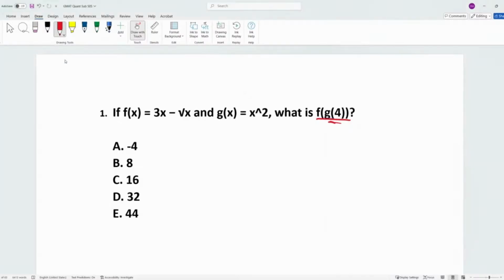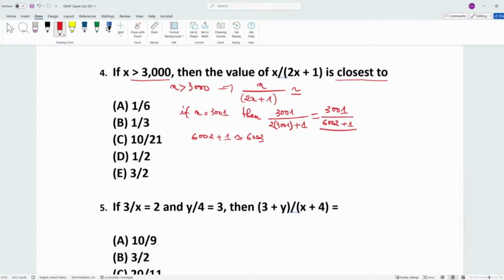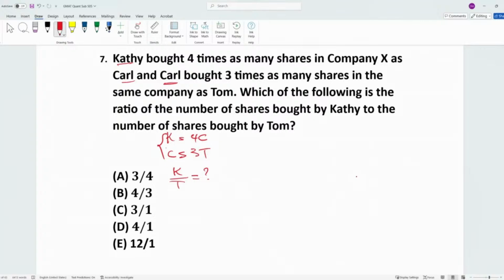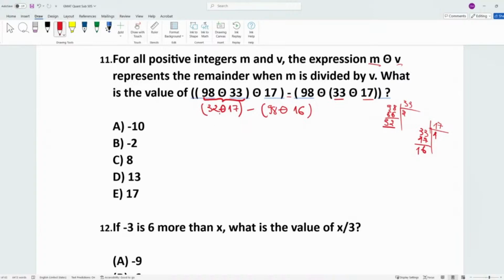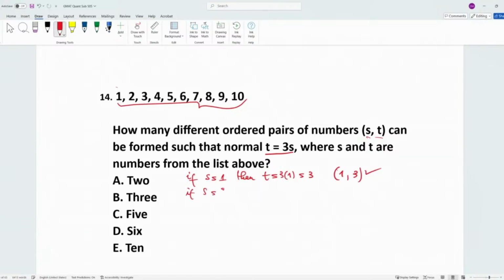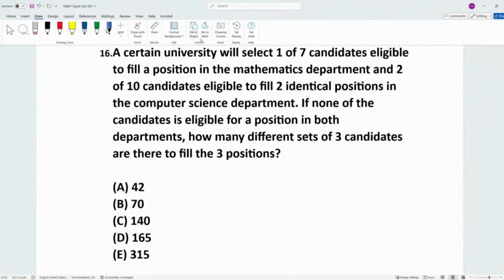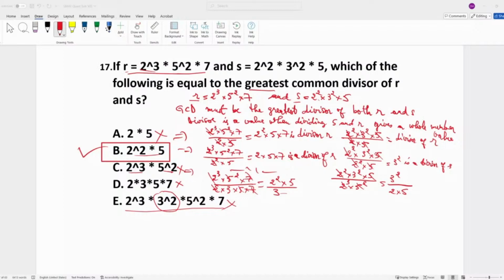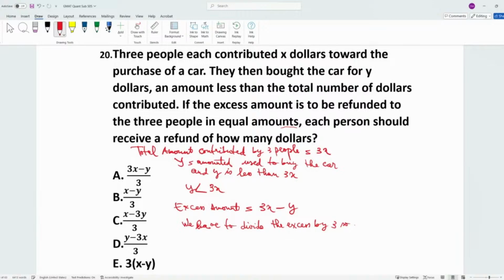90% Of GMAT Focus Test Takers CORRECTLY Solve These Questions | What About You ?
The easiest way to manage 24 hour live streams using pre-recorded videos.